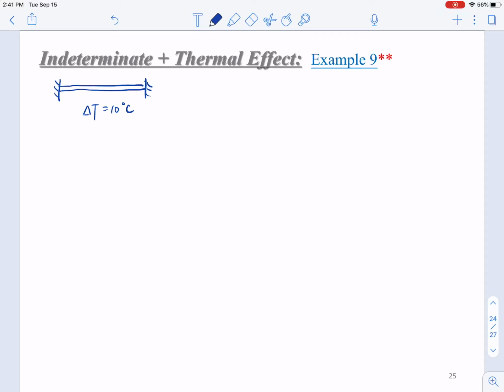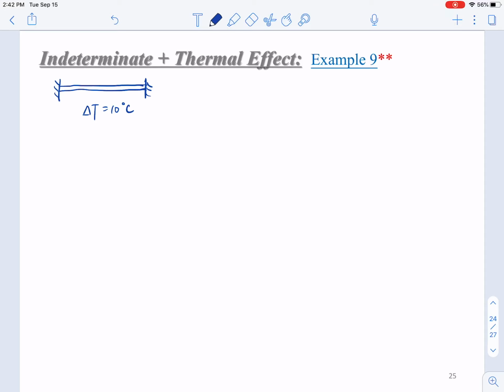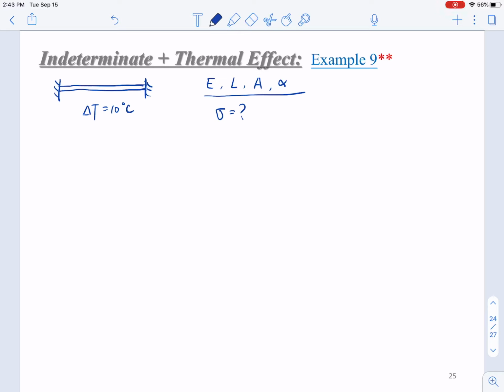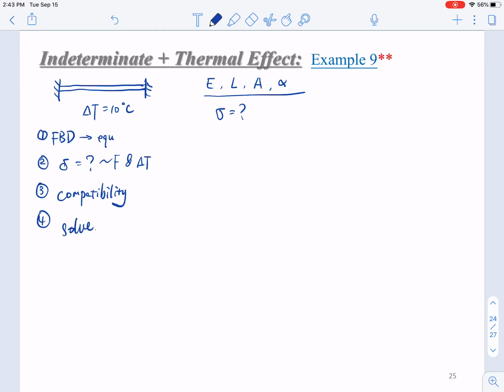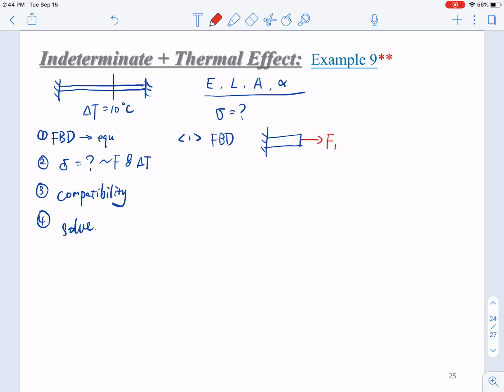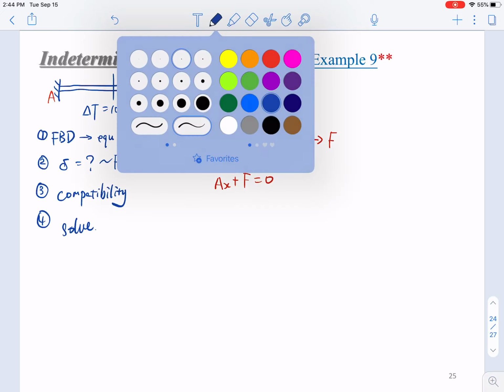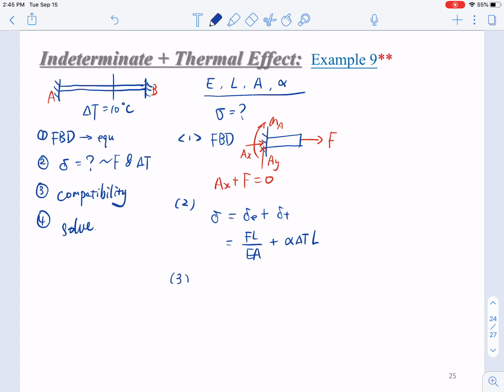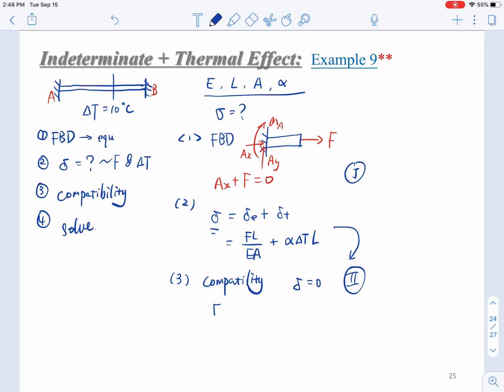Chapter 3 Axially Loaded Elements - Lecture 7 - Indeterminate - Example 9